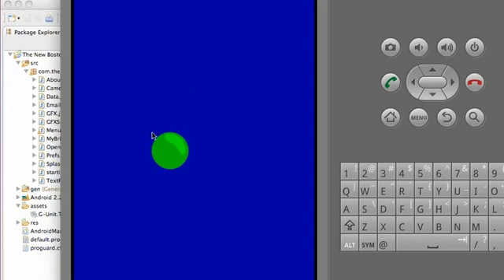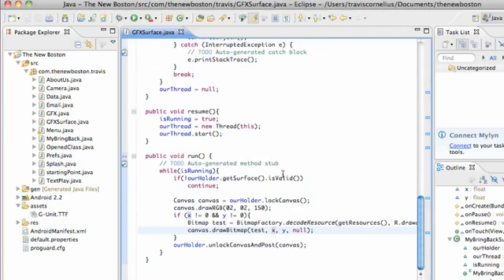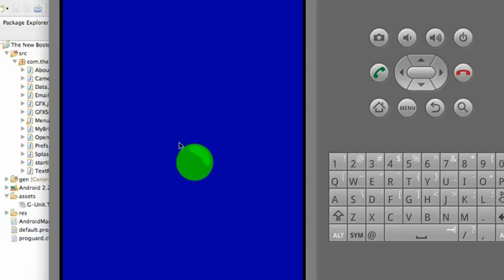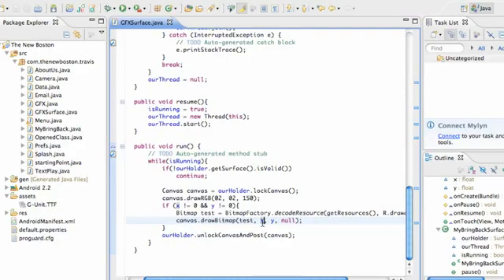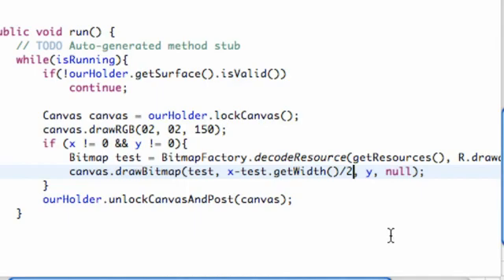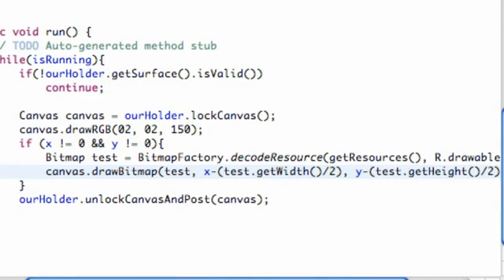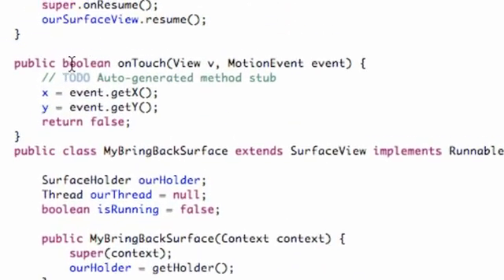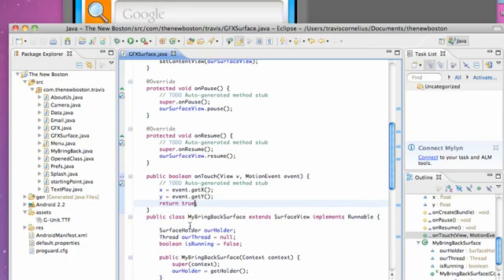Android Application Development Tutorial - 73 - Graphics Trick - YouTube